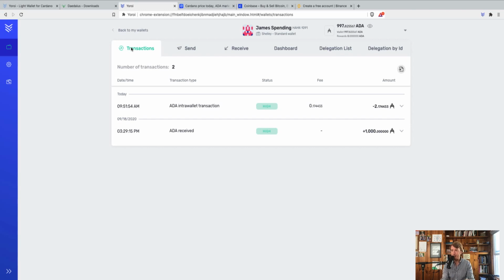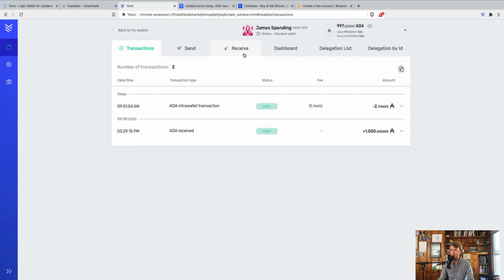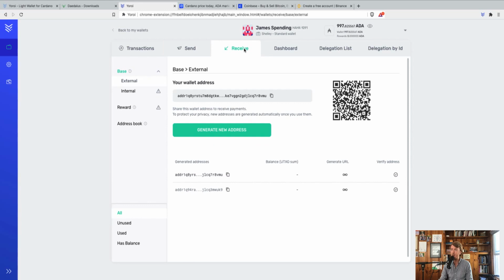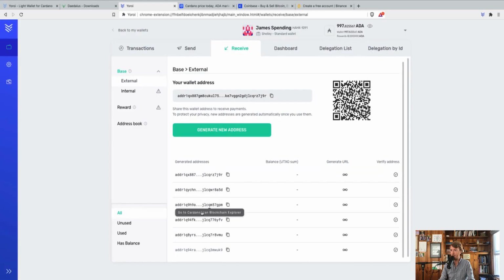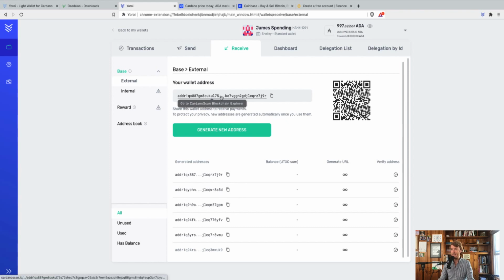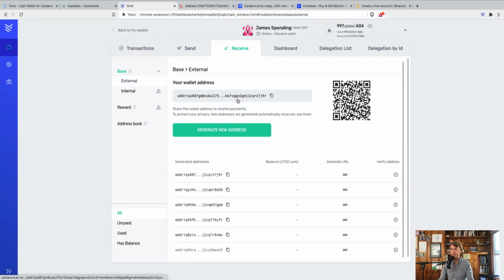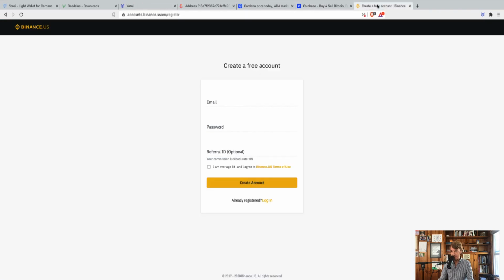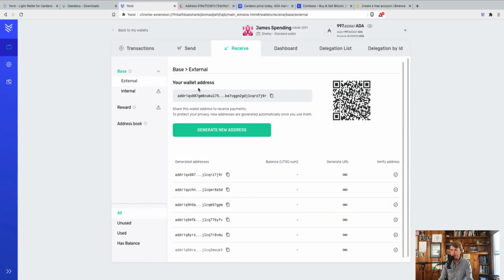Transfering ADA from exchange to wallet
Clip from Cardano Starter Kit #000 - Securing a Wallet, Getting ADA, and Staking on the Cardano Blockchain by Workshop Maybe. Workshop Maybe is a community-centered organization driving Cardano adoption via open-source experiential learning.